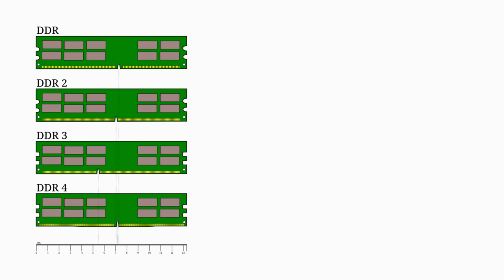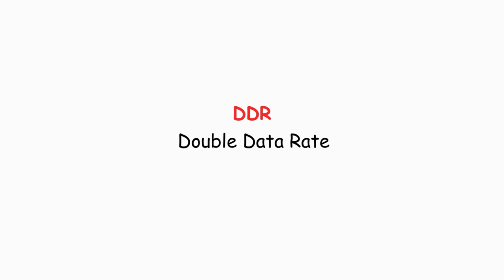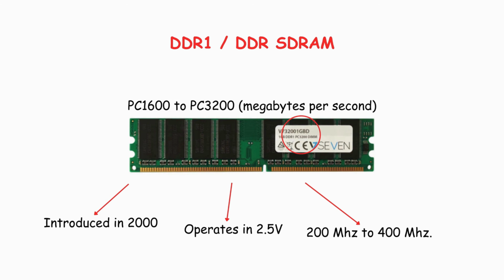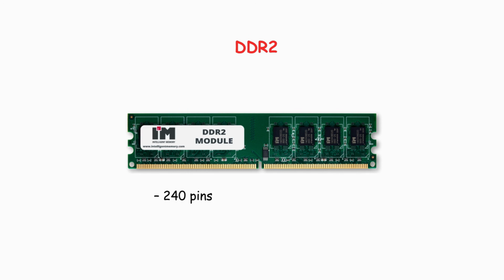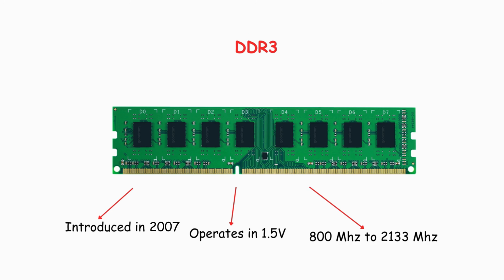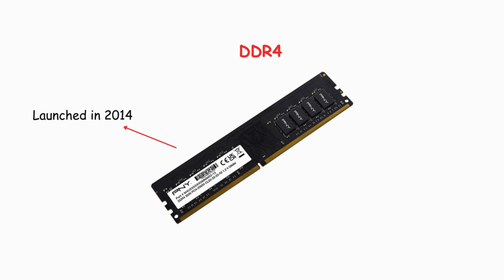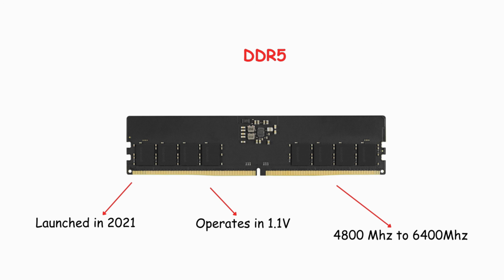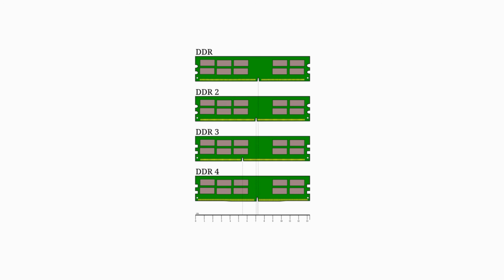Every DDR RAM Explained In 5 Minutes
In this video, we explore the complete evolution of computer memory from DDR1 to DDR5! Learn about the history, speed improvements, power efficiency, and major innovations that each generation brought to our computers.